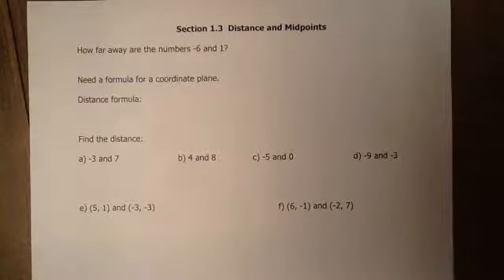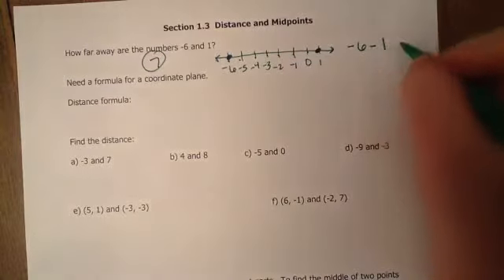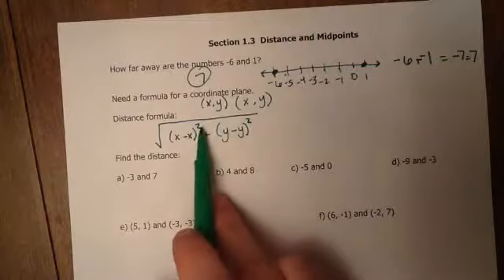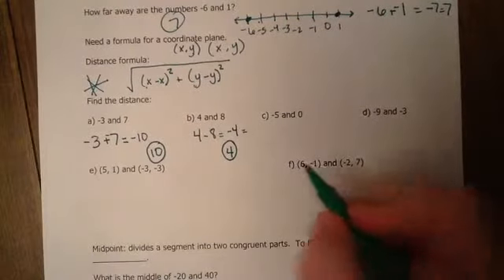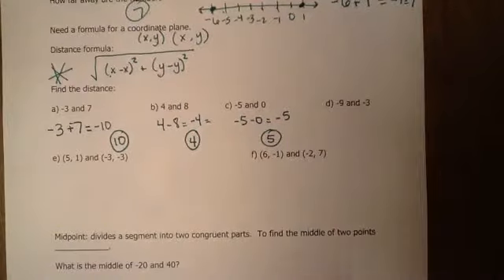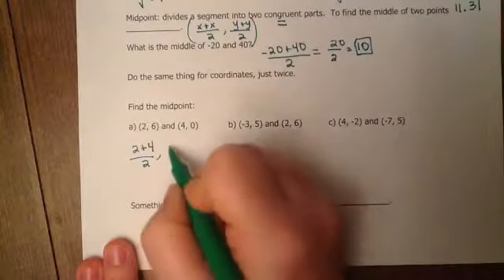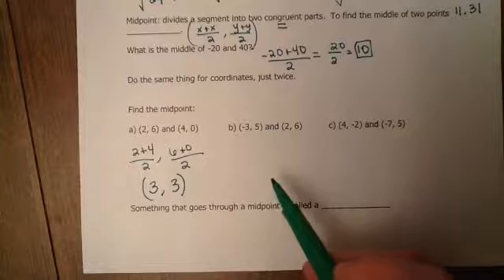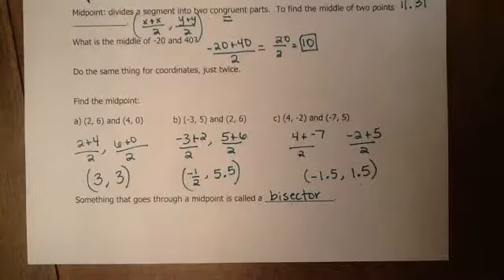1.3 distance and midpoint